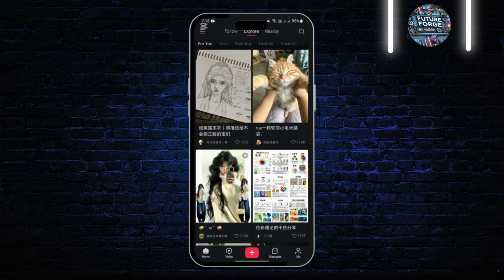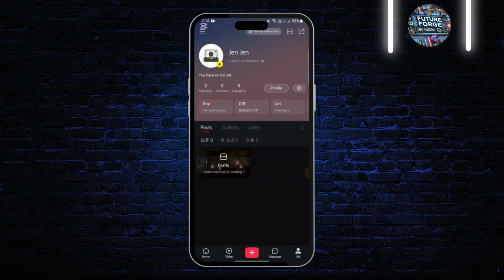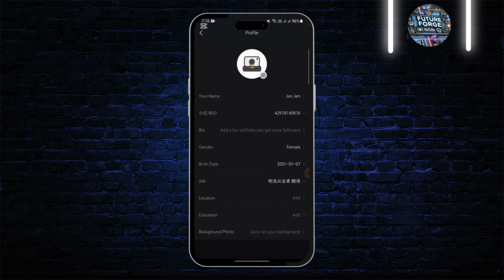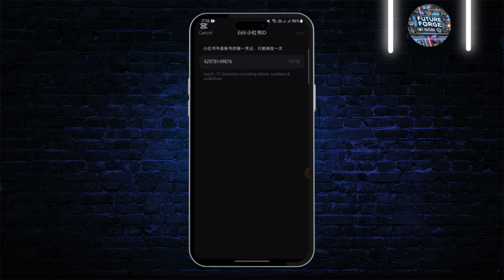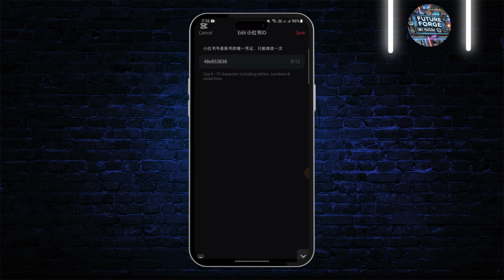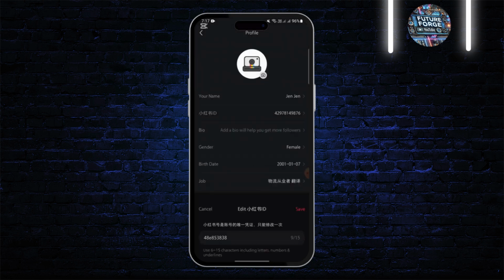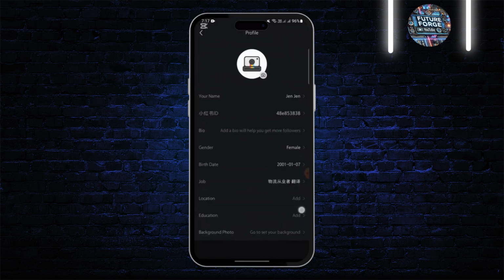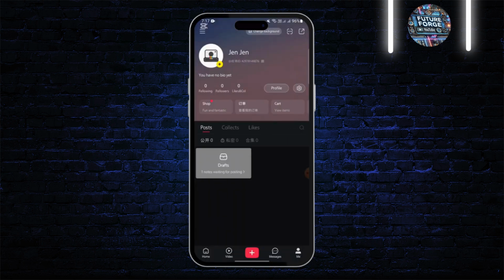How to Change Username Id on Rednote App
Learn how to easily change your username on the Rednote app with this step-by-step guide. Whether you're looking to update your profile or adjust your account settings, this tutorial will walk you through the entire process.

In this video, you'll discover how to change your username in the Rednote app, update your account details, and navigate the Rednote app's settings. You’ll also learn how to modify your username on mobile.

Timestamps:
0:00 Introduction
0:20 Step 1: Accessing Your Rednote Account
0:45 Step 2: Updating Your Username
1:10 Step 3: Saving Changes